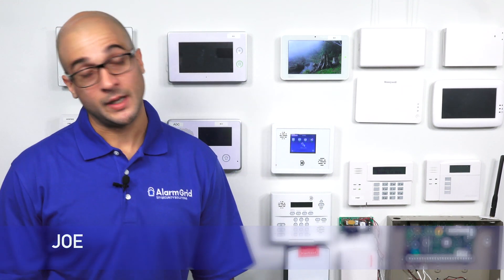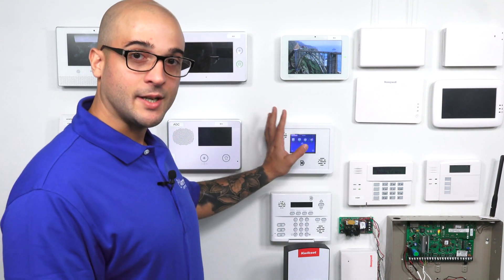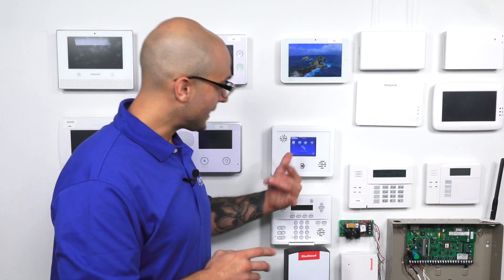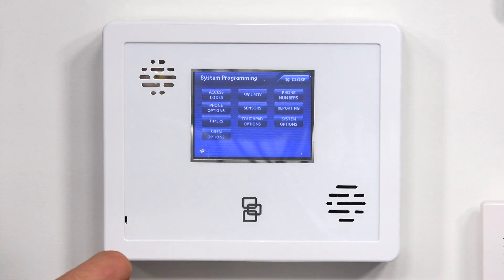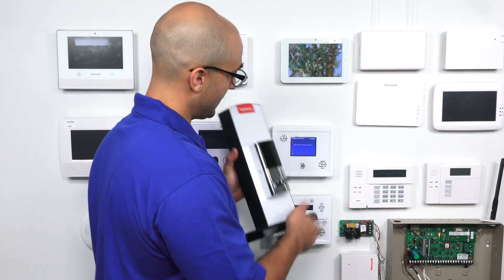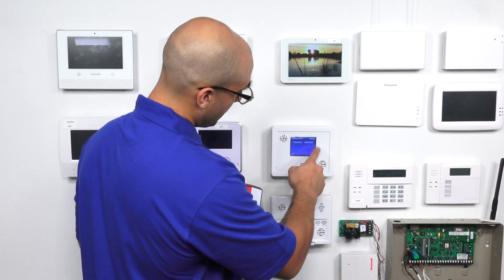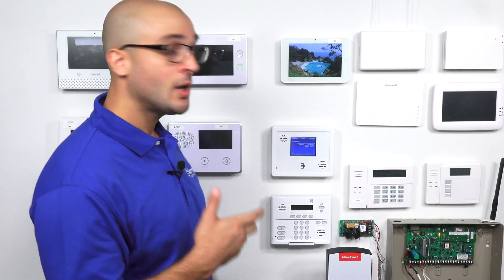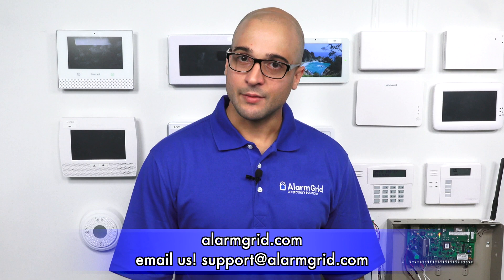Using Z-Wave with an Interlogix Simon XTi and XTi-5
In this video, Joe explains how Z-Wave home automation can be performed on an Interlogix Simon XTi or Simon XTi-5 Alarm System. For these panels, an Alarm.com Cellular Communicator doubles as a fully functional Z-Wave controller. The only way to use Z-Wave with an XTi or XTi-5 is get connected with ADC.

An Alarm.com Cellular Radio is perhaps the single most important upgrade that can be made for an Interlogix Simon XTi or XTi-5 System. Not only is this module necessary for allowing the system to communicate with Alarm.com, it also makes alarm monitoring much more reliable overall. The only other option for alarm monitoring on a Simon XTi or XTi-5 is through a phone line.

Phone line connectivity is not recommended, as it offers relatively slow communication speeds, and the signals don't always go through successfully. Additionally, it's possible that an intruder will tamper with the phone line to prevent the system from functioning properly. Instead, upgrading to cellular is seen as a vastly superior option.

The thing about cellular is that it offers much faster communication speeds, and its signals almost always go through successfully. Cellular service is rarely ever down or unavailable. It is not affected by power outages, and it is virtually impossible to tamper with a cellular connection. For the XTi and XTi-5 all cellular signals will go through Alarm.com Servers.

In order to use cellular connectivity with a Simon XTi or XTi-5 System, an Alarm.com Cellular Communicator must be added to the system. This adds another advantage though, as this type of module will allow the system to support Z-Wave smart home automation devices. This is the only way to use Z-Wave devices with an Interlogix Simon XTi or XTi-5. All Z-Wave devices can be operated from the panel or through the Alarm.com Interactive Platform.